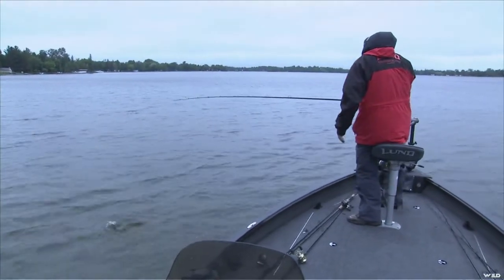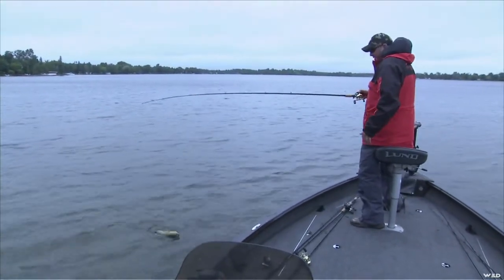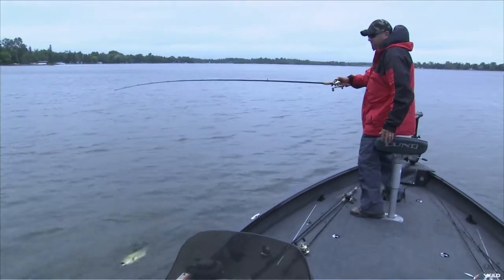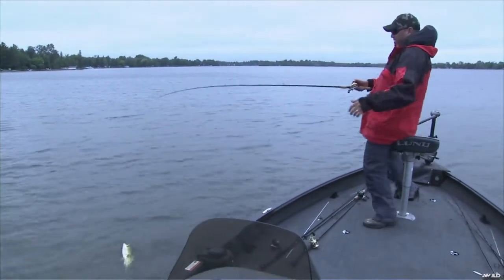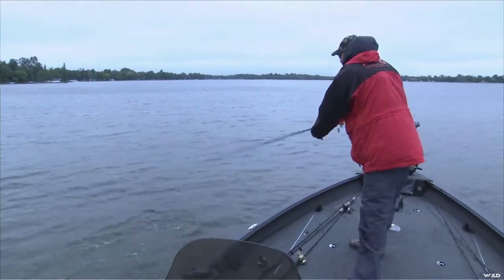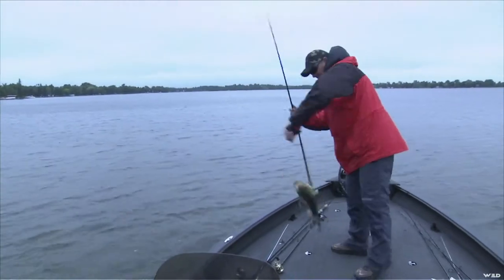Fishing for Smallmouth Bass in Ontario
Showing how hardcore bass fisherman really are when dealing with nasty weather.
2476